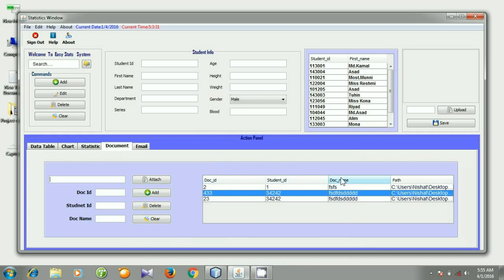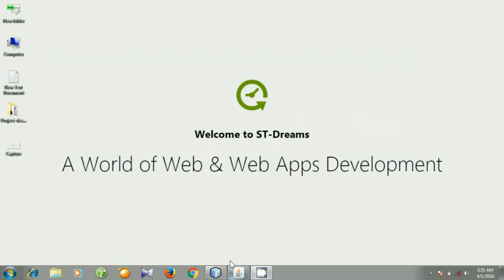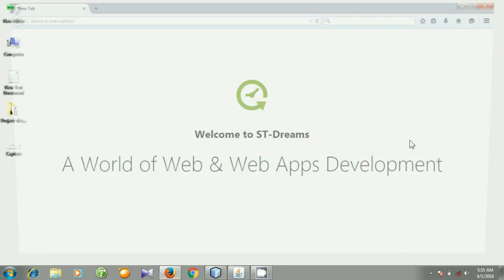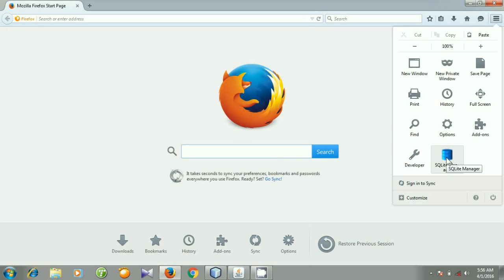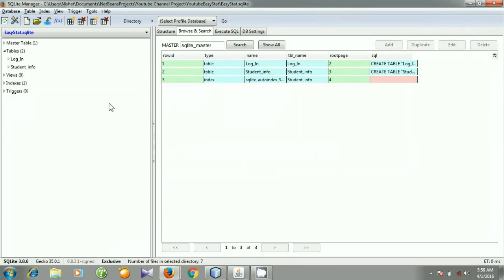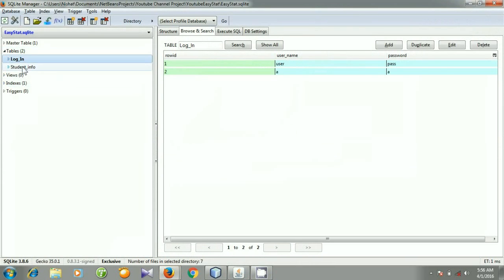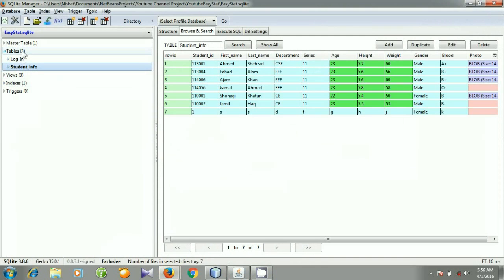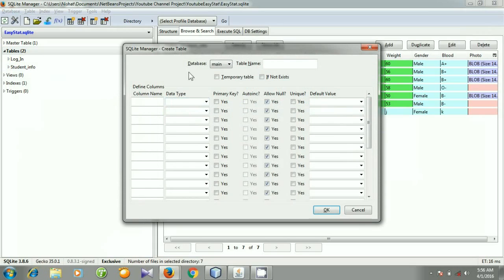Java - 57. Let's create Doc_table and show it _dtbp2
# How to work with JButton
# How to work with Sqlite Database Commands
# Delete an entry from database
# Clear the JTextFields of the existing screen

Happy Coding:)